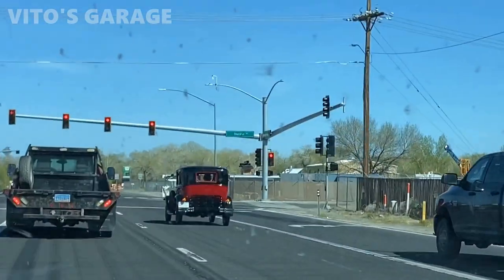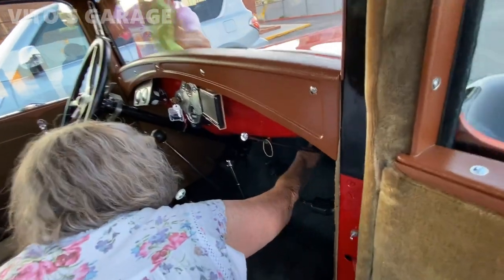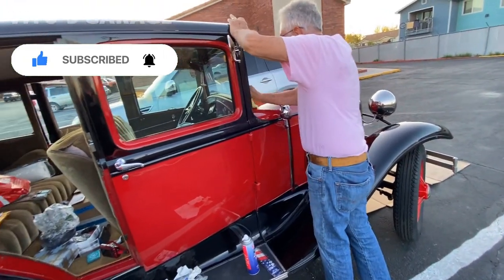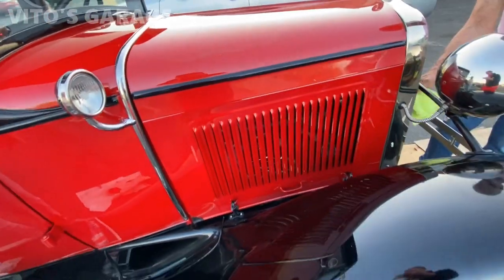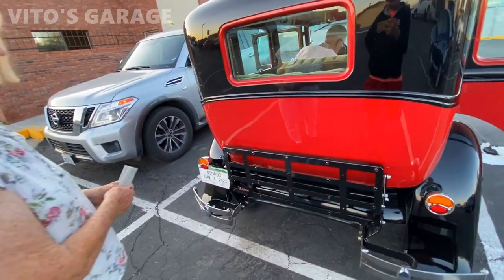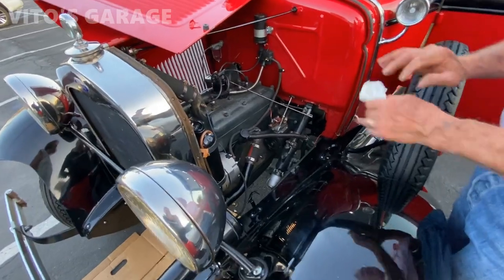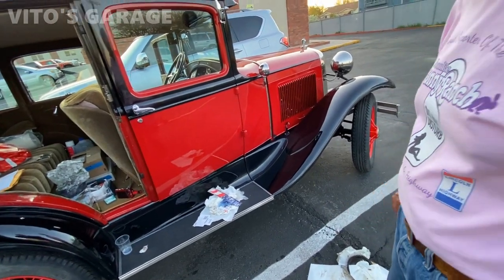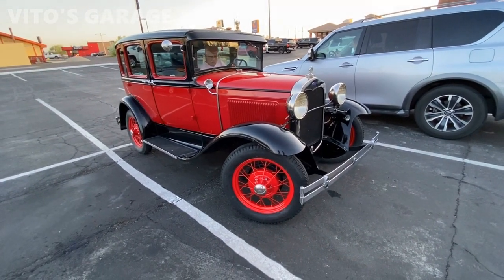This Couple Restored a 1930 Ford Model A and Now Travelling Across the Country with this Machine!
Hey friends!

Check this amazing machine out!!!

I love socializing and meeting new people:
1) VITO'S GARAGE ON FACEBOOK: